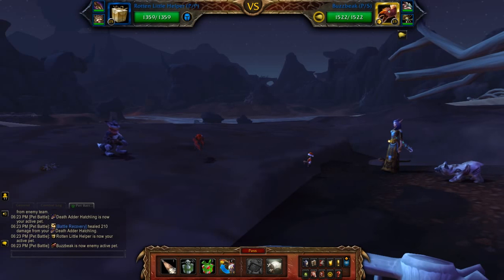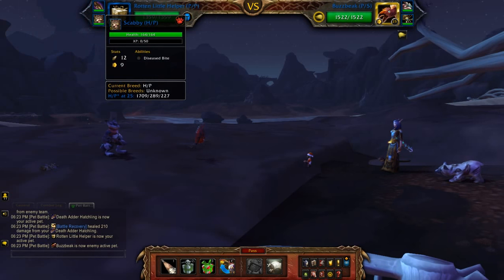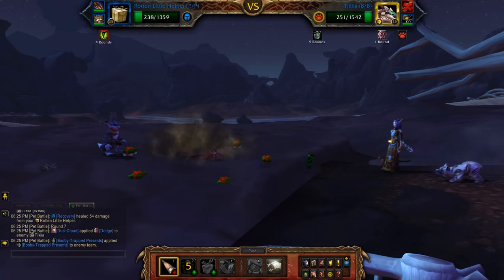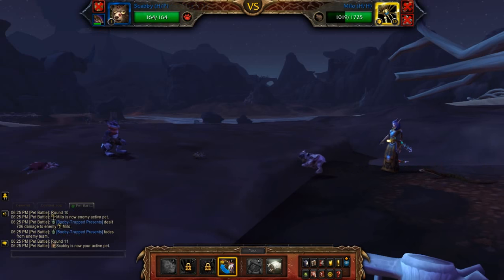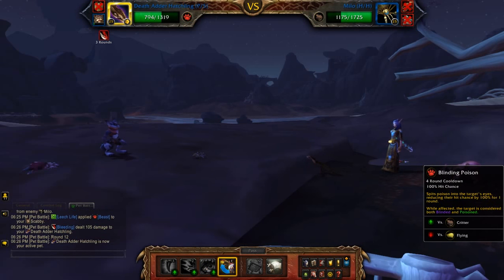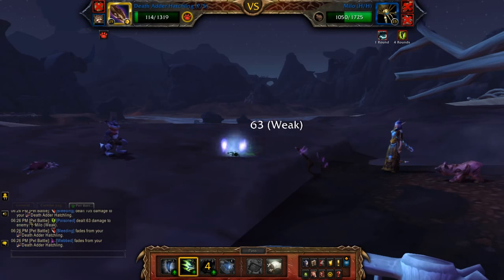Keeyo - 2 Pet Levelling Team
How to beat Keeyo for the pet battle world quest - Keeyo's Champions of Vol'dun using 2 pets to level a third. Safe for level 1 pets.

Team: Rotten Little Helper, Death Adder Hatchling (P/S) Levelling pet.

Game footage and audio recorded from World of Warcraft: Battle for Azeroth